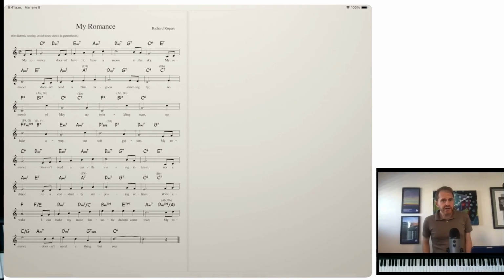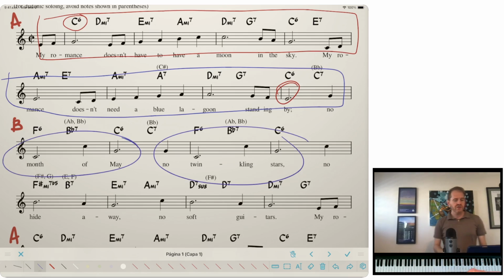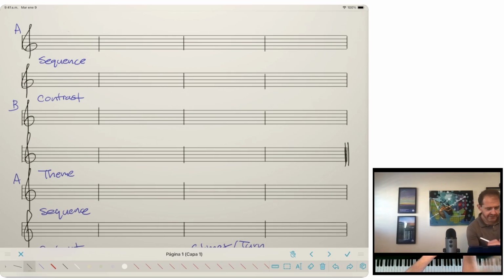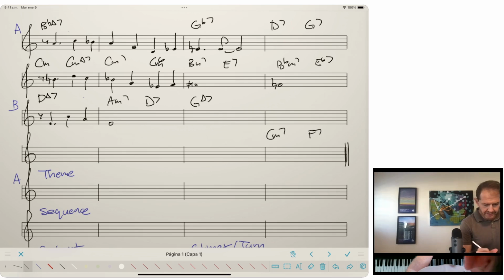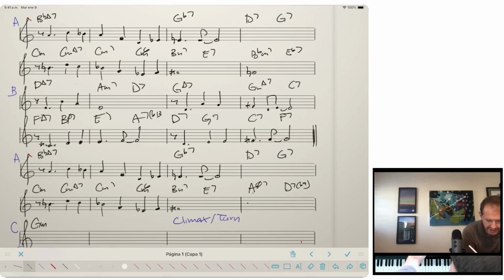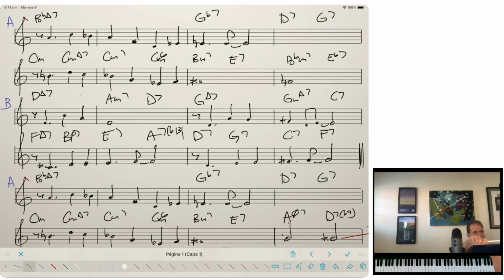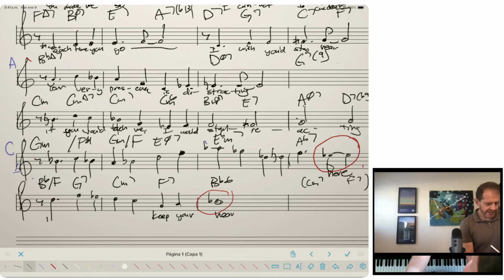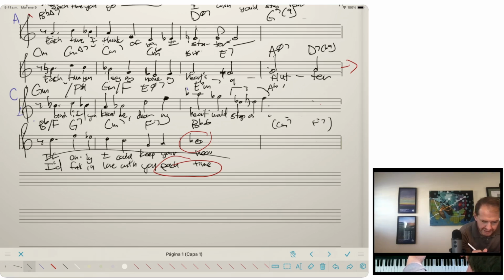Writing an ABAC-Form Tune, like "My Romance," "Fly Me to the Moon" or "Like Someone in Love"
Pianist and brown polo-shirt fashionista Jeremy Siskind shows the inner workings of an ABAC or A-A Prime form tune, including harmony, melody, and lyrics. Then, he writes a tune of his own that turned out...pretty decent, he thinks?

Those of you who watch to the end are the real heroes here!